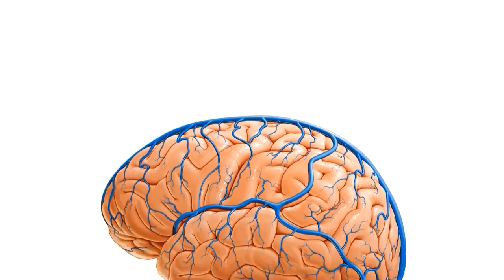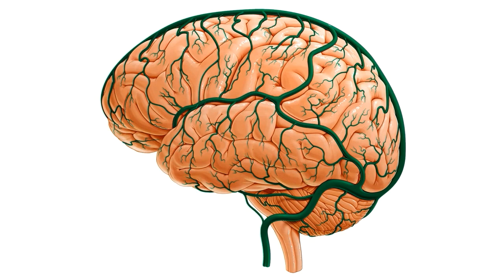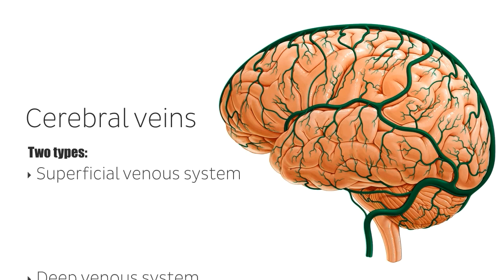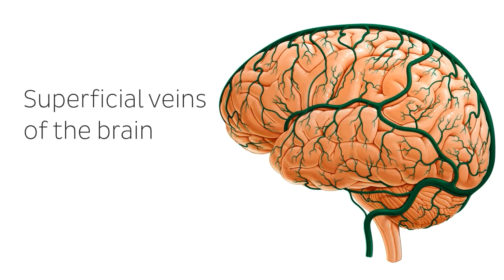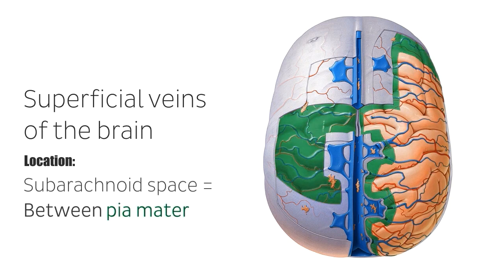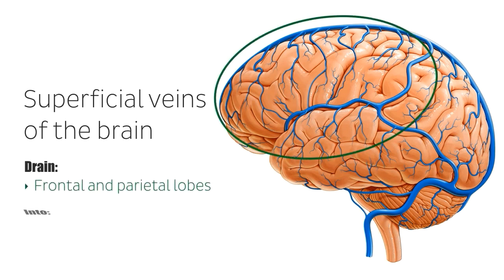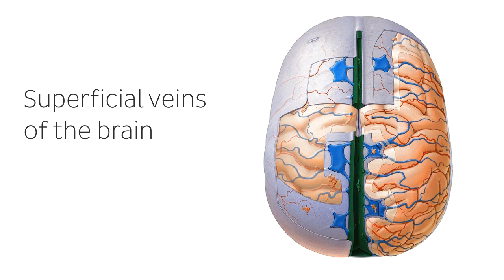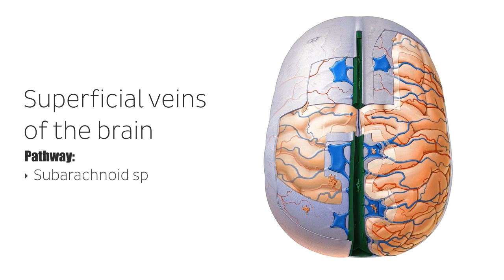Superficial Veins of the Brain (preview) - Human Anatomy | Kenhub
Welcome to our introductory video on the superficial veins of the brain! Want to keep learning? Go here for the full length Premium video

Oh, are you struggling with learning anatomy? We created the ★ Ultimate Anatomy Study Guide ★ to help you kick some gluteus maximus in any topic. Completely free.

To master this topic, click on the link and carry on watching the full video (available to Premium members)

Want to test your knowledge on the superficial veins of the brain? Take this quiz

Read more on the veins of the brain in this FREE article

For more engaging video tutorials, interactive quizzes, articles and an atlas of Human anatomy and histology, go